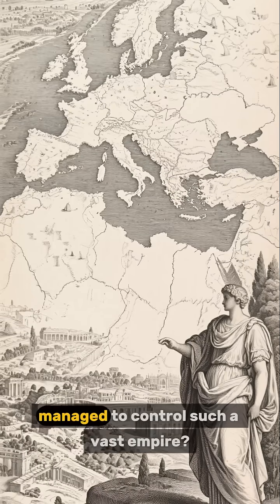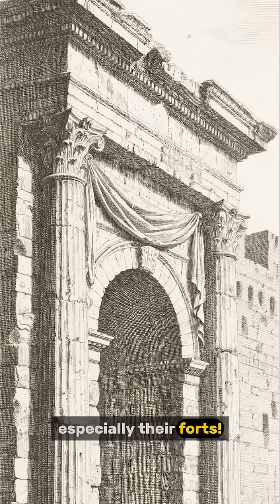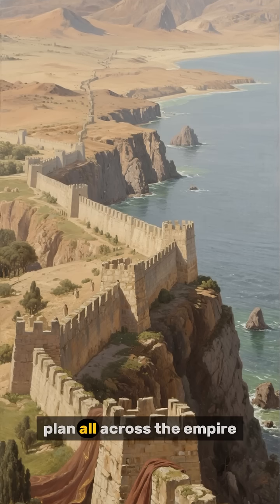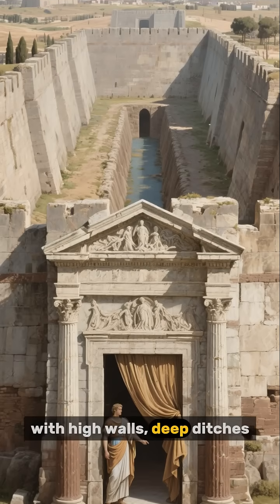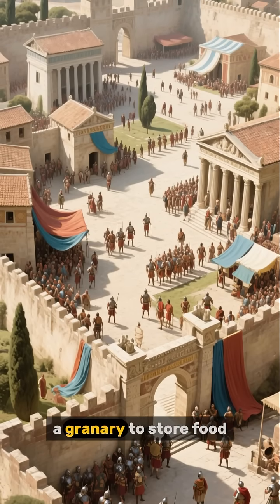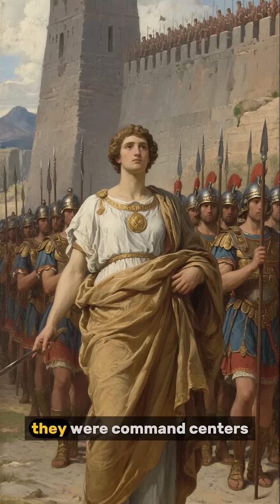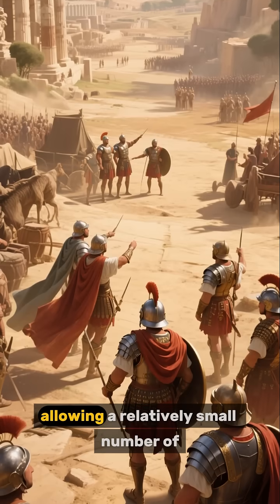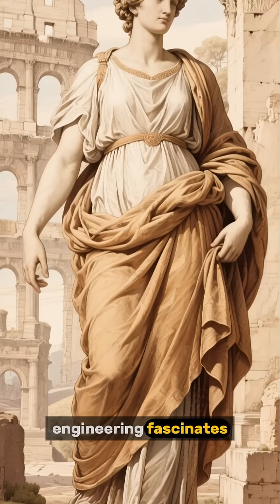Roman forts (marvels of engineering)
Roman forts, known as castra (plural, castrum singular), were a defining feature of the Roman Empire, crucial for projection of power, defense, and administration.

🏛️ Purpose and Function
Projection of Power: Forts were built in conquered territories or along frontiers (limes) to demonstrate and maintain Roman control over vast areas.

Defense: They provided secure, fortified bases to house military units (auxiliary troops or legions), protect supply lines, and serve as forward operating bases to respond quickly to threats or raids.

Accommodation and Storage: They offered permanent, protected housing for soldiers, officers, their families, and slaves, as well as storage facilities for essential supplies (food/grain, weapons, horses, and administrative records).

Administration: The forts acted as local administrative centers, with the headquarters building (principia) serving as the hub for orders, courts, and financial storage.

📐 Typical Description and Design (The "Playing-Card" Shape)
Roman forts were remarkably standardized in their design, reflecting Roman military discipline and engineering expertise.

External Features:
Shape: Nearly all permanent forts (castra stativa) were rectangular with rounded corners, earning them the nickname "playing-card" shape.

Defenses (Vallum): They were surrounded by a strong defensive wall (vallum) which often evolved from timber and earth ramparts (sometimes reinforced with turf blocks or timber-lacing) to permanent stone walls in later periods.

Ditch (Fossa): A deep, V-shaped ditch (fossa) or multiple ditches typically surrounded the walls for added protection.

Gates: A standard fort had four gates positioned roughly at the cardinal points:

Porta Praetoria: The main front gate, usually facing the enemy or road.

Porta Decumana: The rear gate, opposite the Porta Praetoria.

Porta Principalis Dextra/Sinistra: The right and left side gates.

Towers: Towers were placed at the rounded corners and at regular intervals along the wall, often flanking the gates.

🛡️ Types of Roman Military Bases
The term castrum could apply to various types of fortified positions, differentiated by size and permanence:

Castra Stativa (Fortresses): Large, permanent bases (often stone-built) designed to house an entire Legion (approx. 5,000 Roman citizens).

Castellum (Forts): Permanent or semi-permanent bases (often smaller, housing about 500-1,000 men) for Auxiliary units (non-citizen infantry/cavalry).

Castra Aestiva (Marching Camps): Temporary fortifications, often just earthworks and palisades, erected by legions at the end of a day's march.